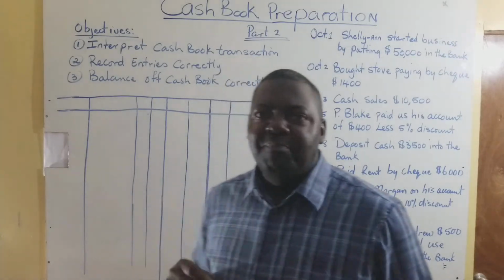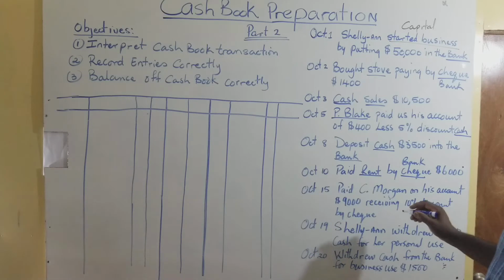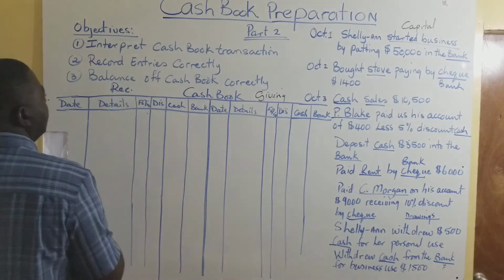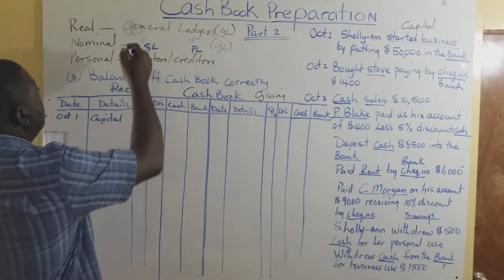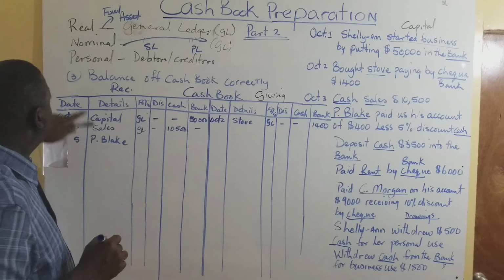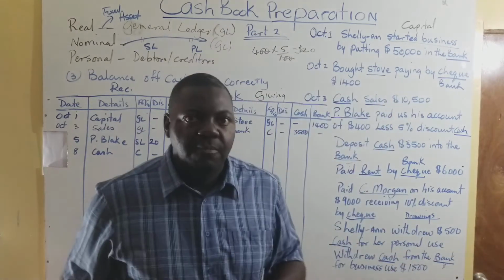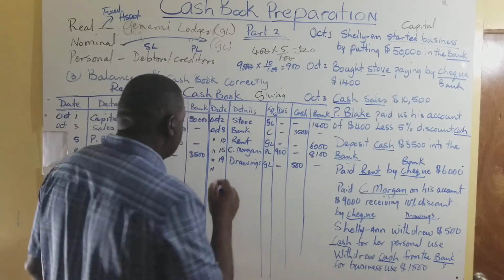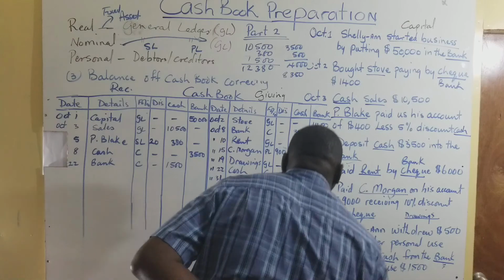Techniques to Manage Cash and Cheques - 8b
The management of cashflow is critical to the success of the business, therefore the cashbook must be done accurately. This video is a lesson on the strategies, techniques and concepts of the Cash book